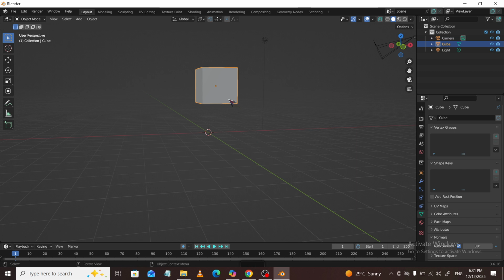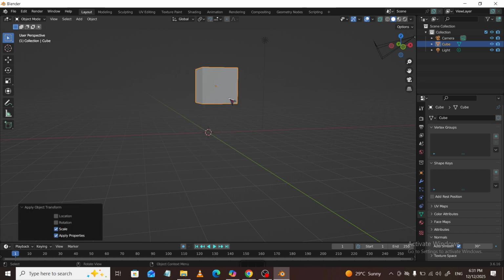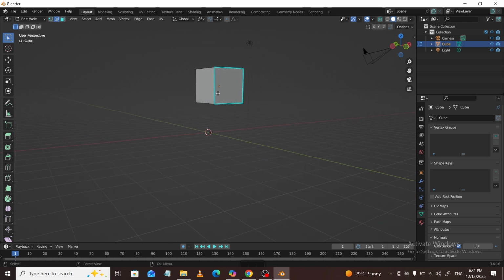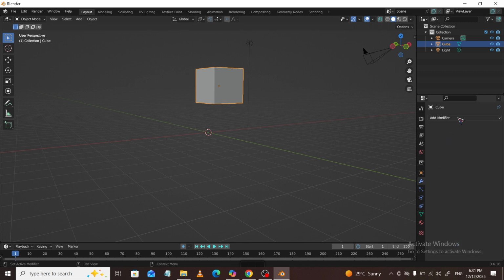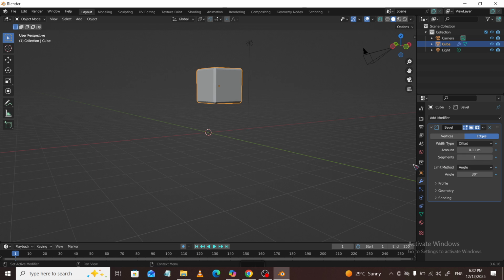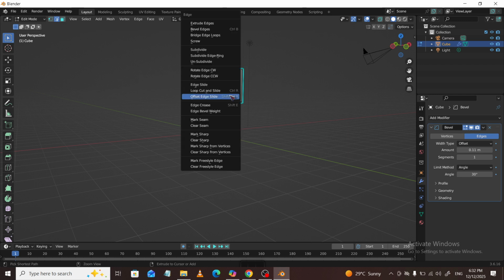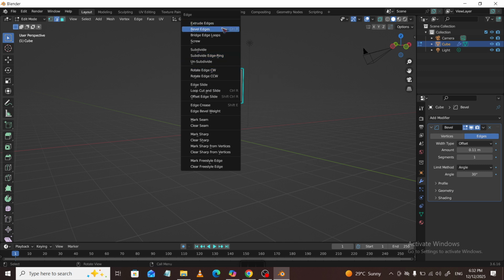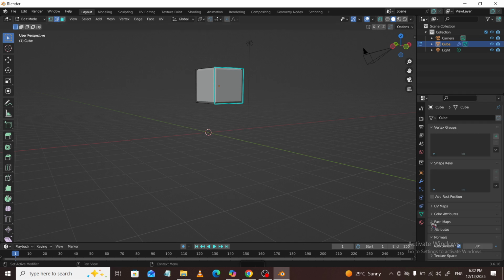How to Bevel Edges in Blender Without Artifacts 2026 (Easy Guide)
how to bevel edges in Blender without artifacts like shading errors, pinching, or weird highlights. In this updated 2026 tutorial, I’ll show you how to get clean bevels using the Bevel tool and Bevel modifier while avoiding common mistakes.

You’ll learn how to fix shading issues using Auto Smooth, weighted normals, correct topology, and proper bevel settings. This is essential for hard-surface modeling, product renders, and professional-quality 3D assets.